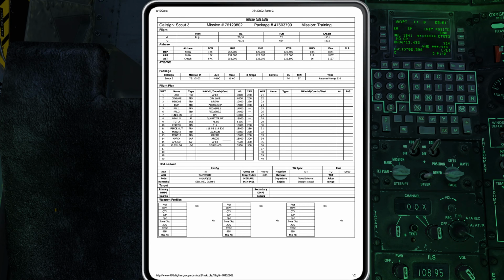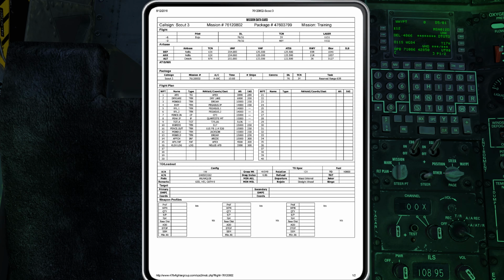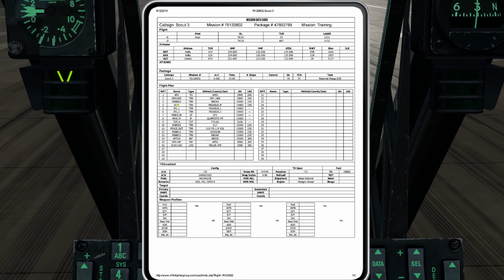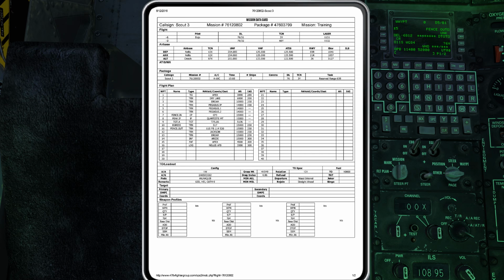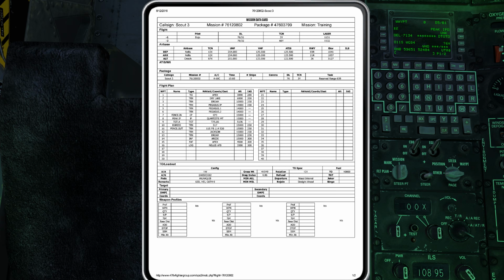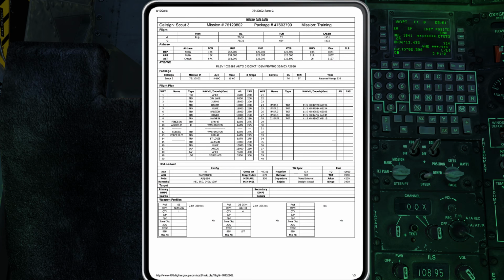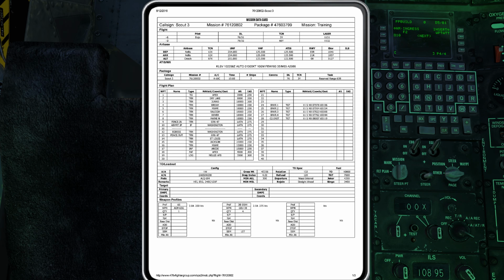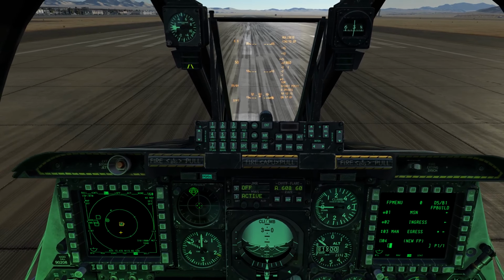476th DCS A-10C Flight Plan Entry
Examples of different methods of flight plan creation in the DCS A-10C CDU.

02:06 - Method 1: Copying all points to mission database
05:58 - Results of Method 1
08:44 - Method 2: Only copy mission points to mission database
13:20 - Results of Method 2
15:49 - How to seperate and create multiple flight plans for a cleaner TAD: A complex example explained.